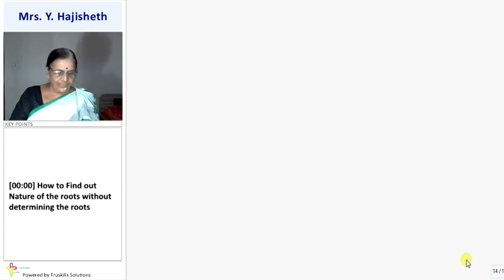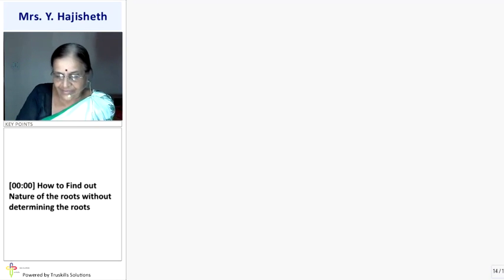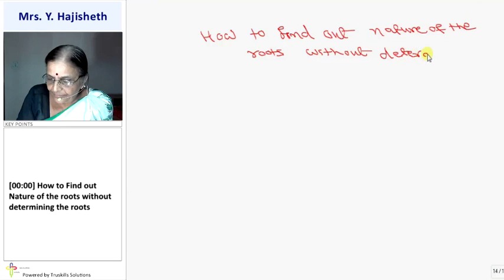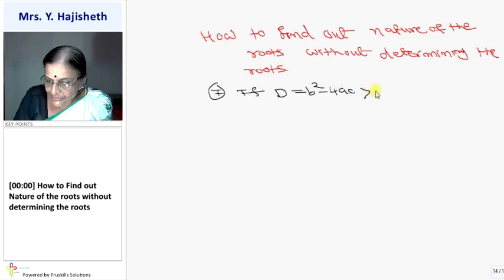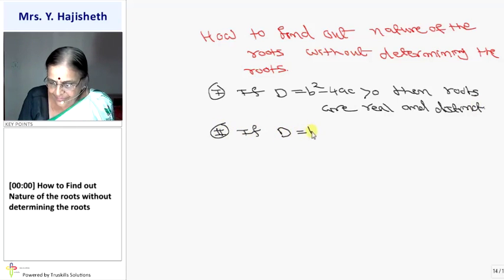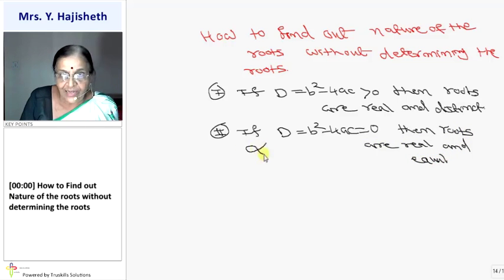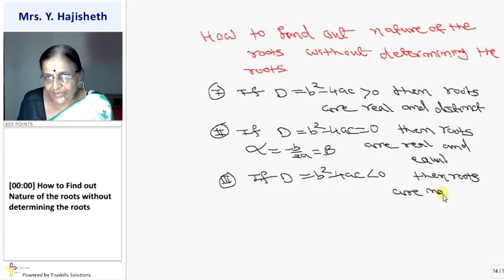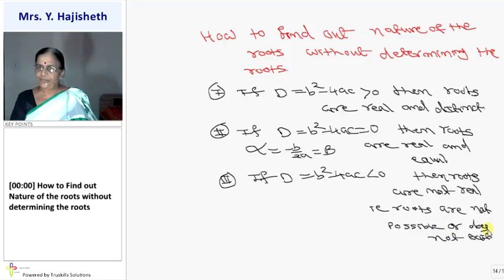Roots of Quadratic Equation - II - 10th Mathematics (CBSE Board)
CBSE 10 Maths, Chapter - Quadratic Equation, Topic - Roots of Quadratic Equation - II